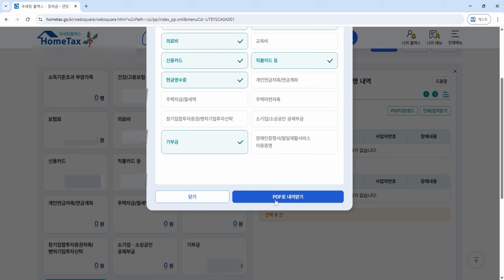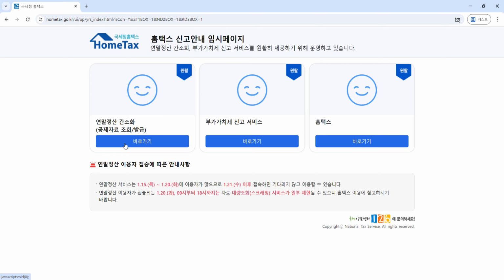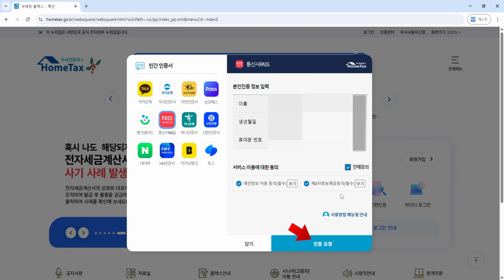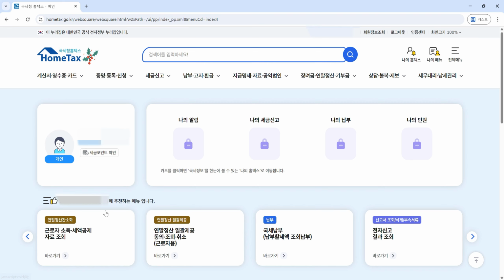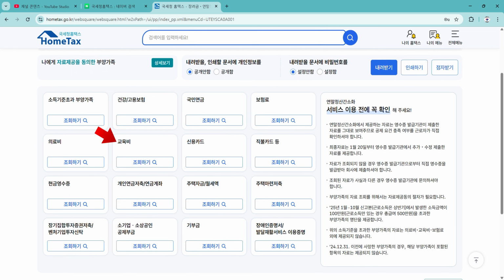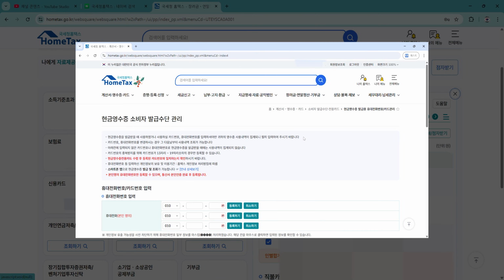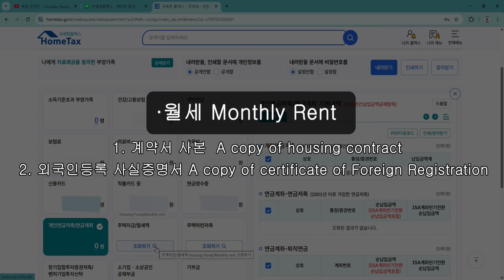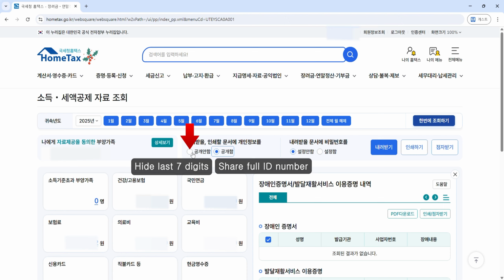HOMETAX LOGIN 2026: Year-End Tax Settlement (연말정산)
If you work in Korea, it’s time for your Year-End Tax Settlement (연말정산)!

Every February, employees in South Korea need to do a Year-End Tax Settlement (연말정산). This is to ensure that the tax your employer has been withholding from your pay check each month, matches the amount of tax that you actually should be paying. The good news for you is that you might get some of that tax money back! To do this, you are going to have to use the Korean government website HOMETAX.

Last year, I showed you how to login to HOMETAX using the guest login (비회원) option. This year, I'm going to show you an even easier way to do it, using the "Simple Verification" (간편인증) option.

National Tax Service (English Site) - For detailed information about taxes in Korea

0:00 Intro
0:22 login from the Homepage
0:42 Login from the Landing Page
1:07 Identity Verification (간편인증)
2:44 Simplified Tax Settlement & Deductions
4:30 Cash Receipts
4:48 Required Documents for Claiming Rent Payments (월세)
6:08 How to Download Your Documents

If you are learning Korean, check out my podcast where I teach Korean through natural Korean stories.